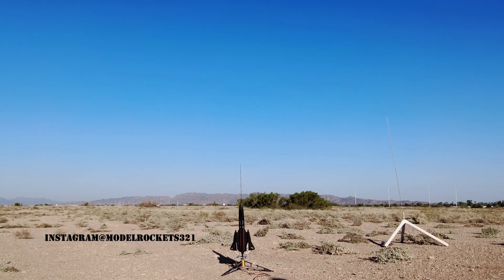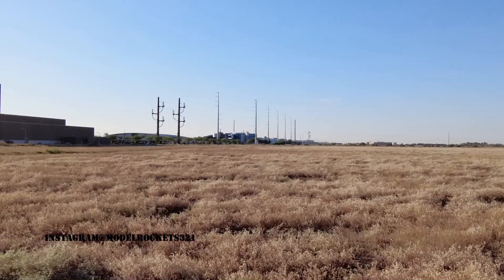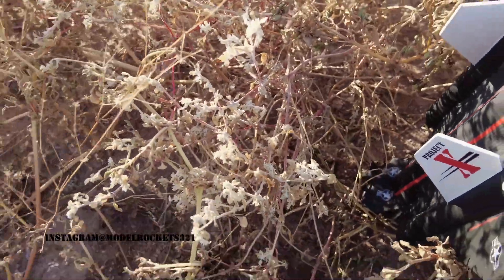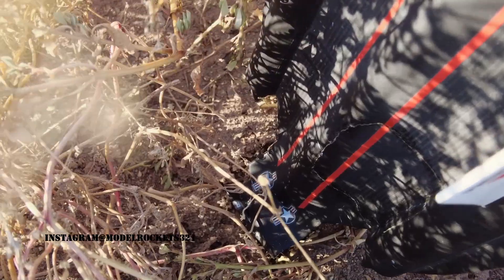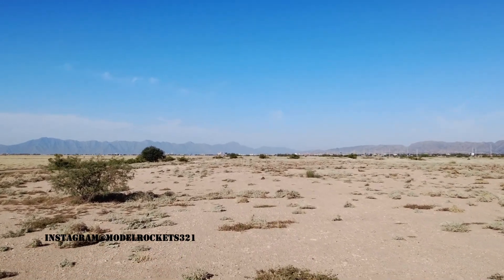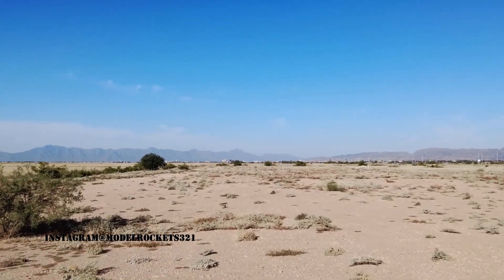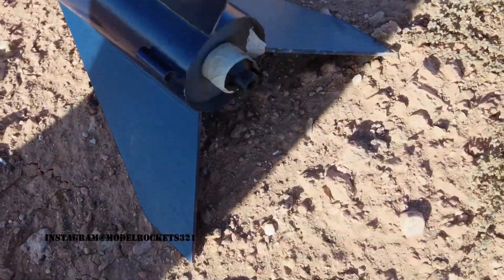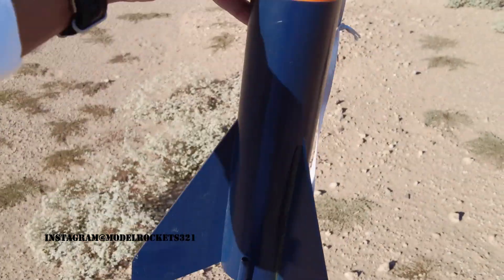Estes SR-71 Black Bird, Estes Executioner Launch and 1 More Classic. KrAzY DaY!